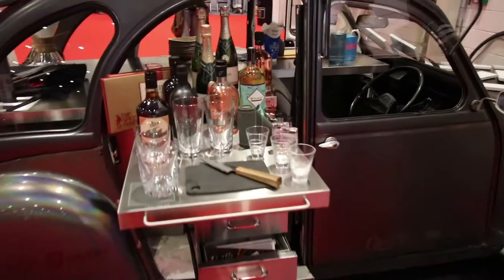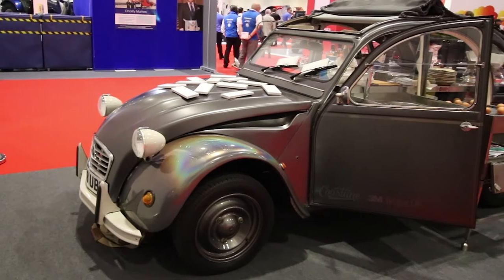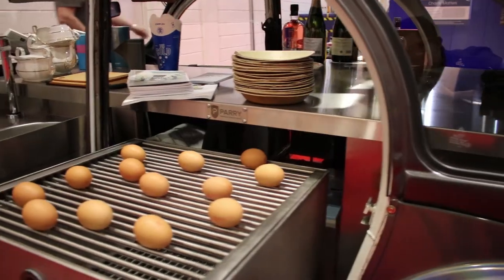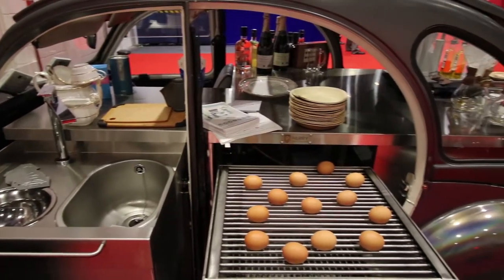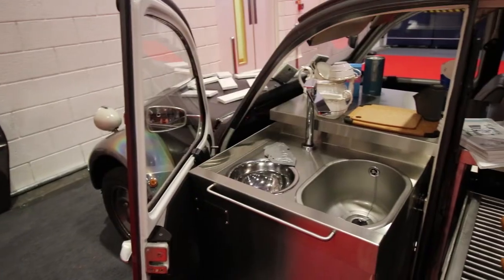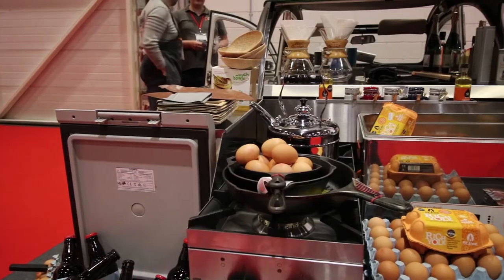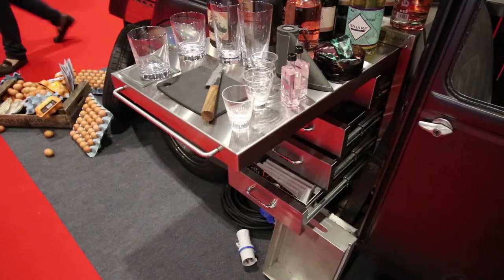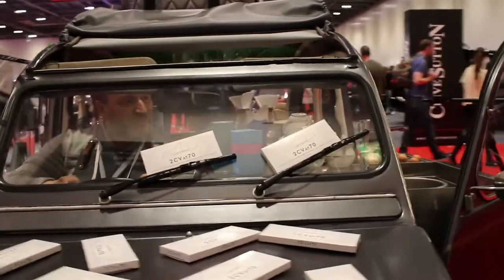Worlds smallest Food Truck Citroen 2CV at 70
Behold the 2CV Food Truck, the Citroen 2CV at 70, a fully drivable food truck with sinks, cookers and lots more.

Andrew saw the car on a forecourt for sale and thought wouldn't it be fun to make it into the worlds smallest food truck.

It's been wrapped by 3M and has contributions from over a hundred purveyors.